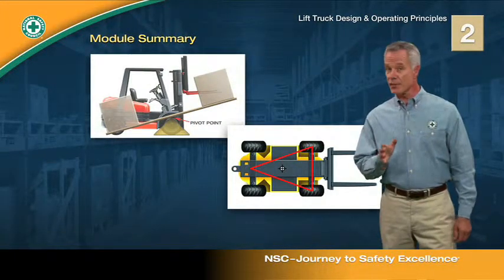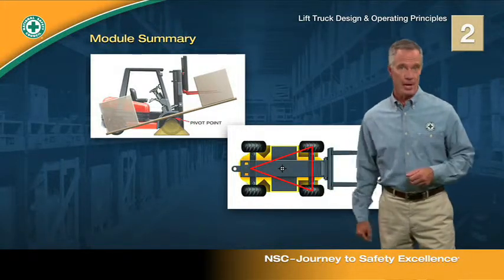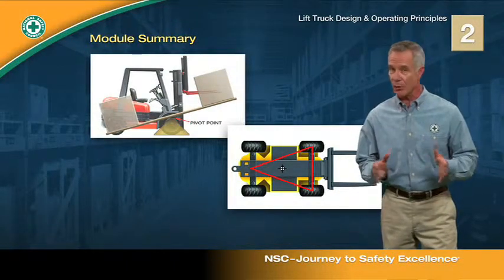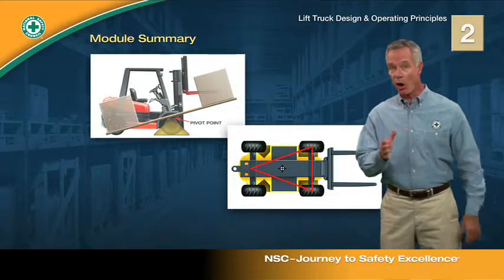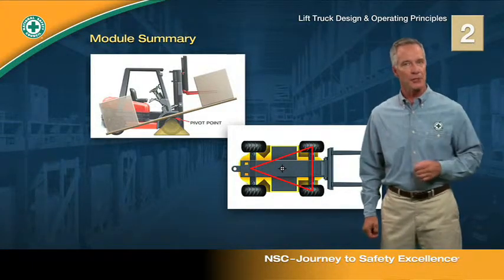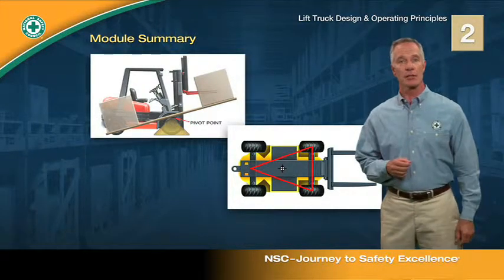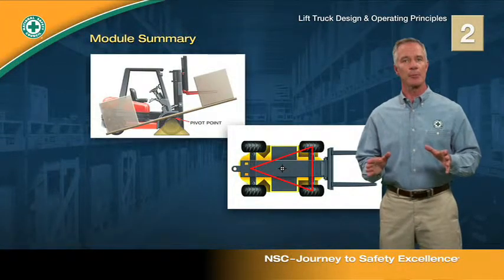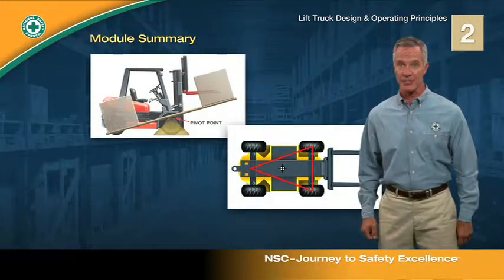Industrial narration/corporate video on lift truck safety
Tom Gaitsch (as narrator) explains some of the characteristics of driving a lift truck.